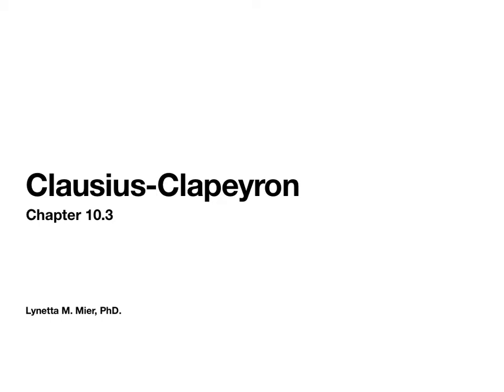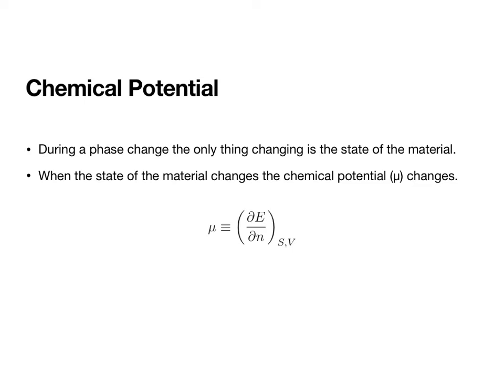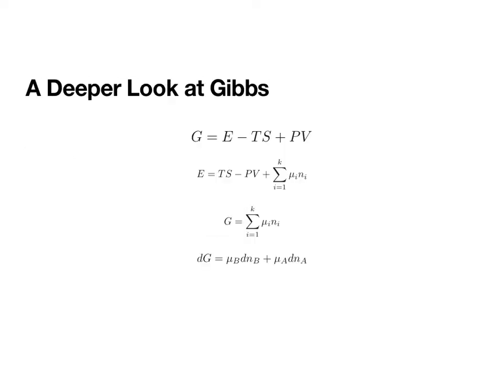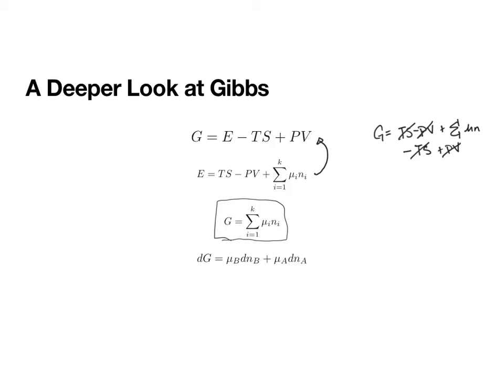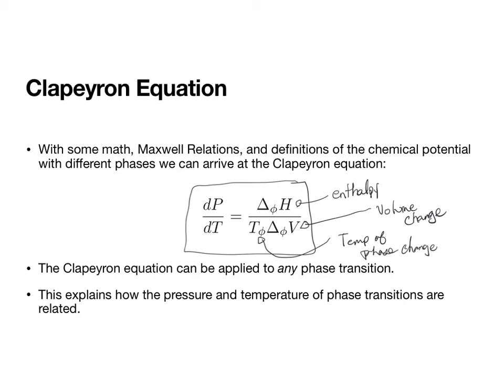Claussius Clapeyron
Calculations based on the phase changes at different temperatures and pressures.